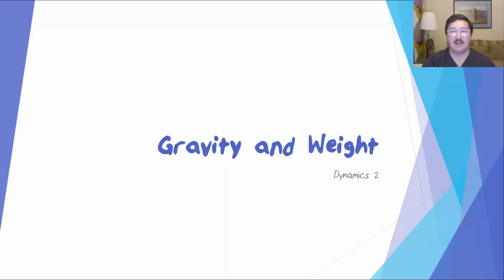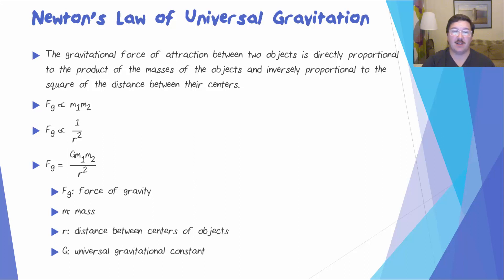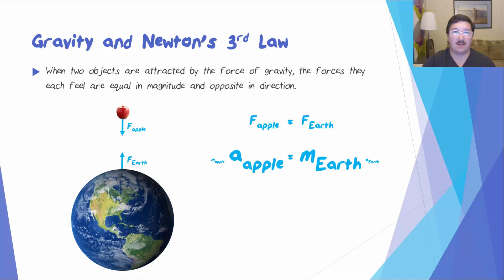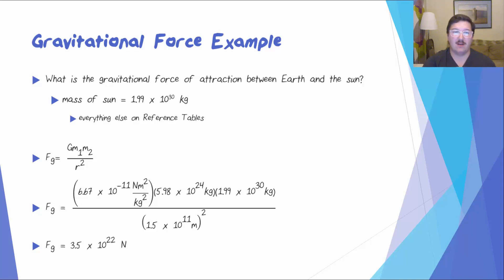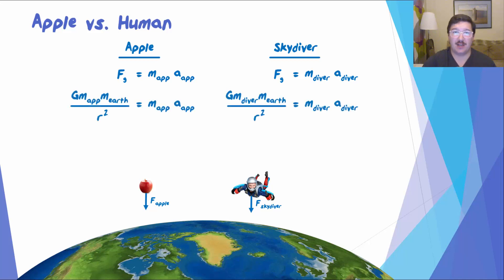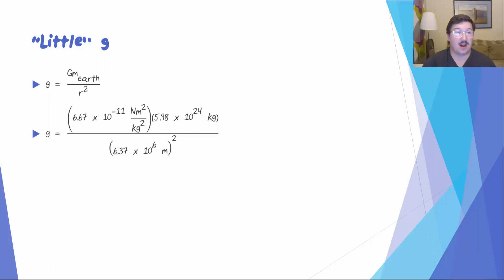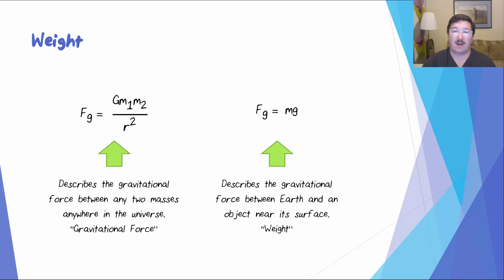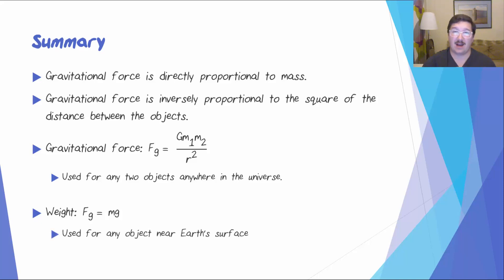Dynamics 2: Gravity and Weight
In this lesson we learn about Newton's universal law of gravity and weight.